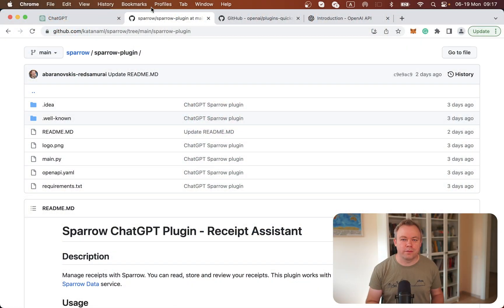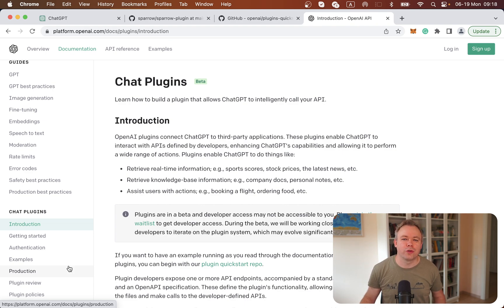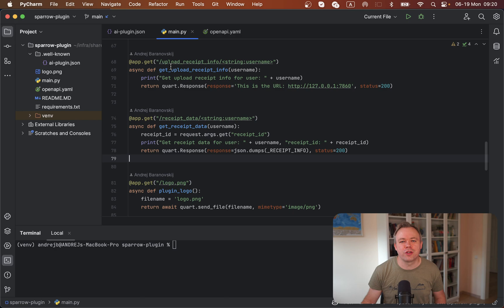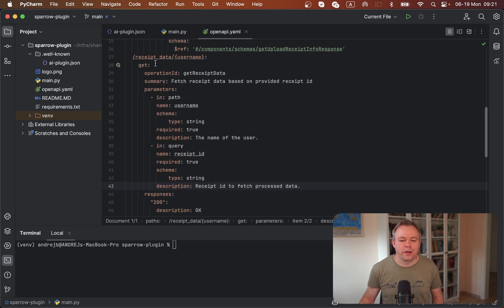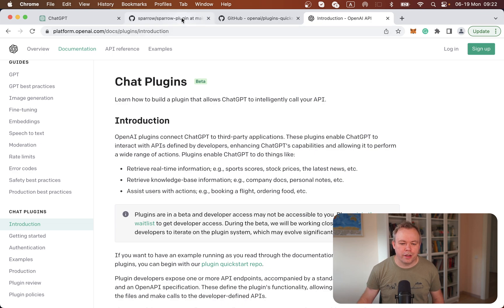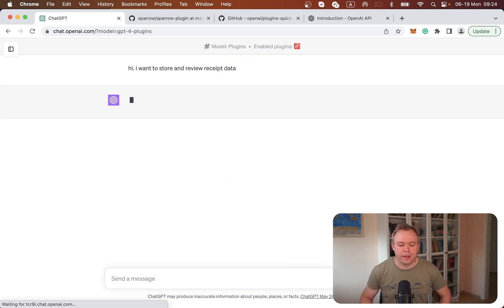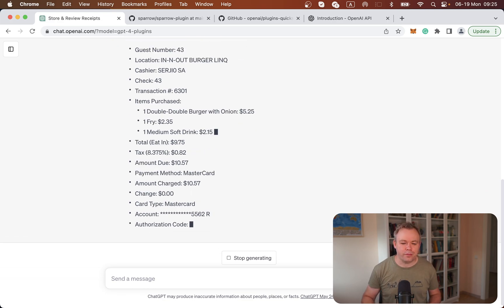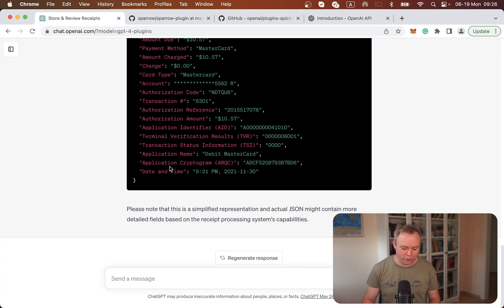Building Your Own ChatGPT Plugin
I explain how to get started with ChatGPT plugin development. It is essential to understand how to define OpenAPI specification to match endpoints. In this example, you will see a working use case with endpoints providing info on uploading a file and then fetching file data into ChatGPT.

0:00 Introduction
0:16 Sparrow ChatGPT Plugin
1:00 ChatGPT Plugin Quickstart
1:17 ChatGPT Plugin Docs
1:42 Code
5:15 Sparrow ChatGPT Plugin Demo
9:35 Summary